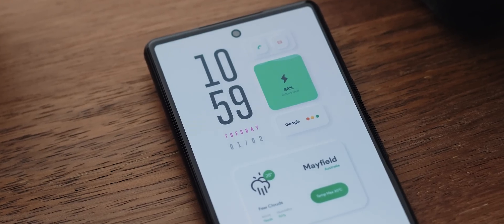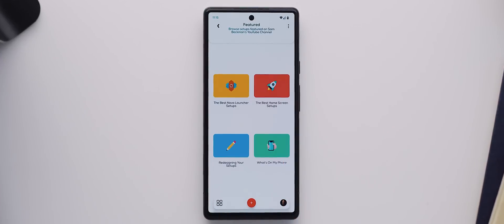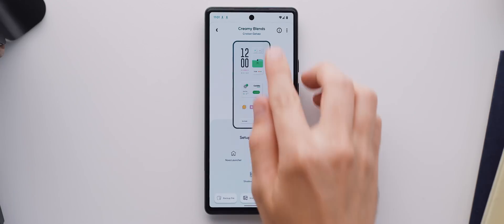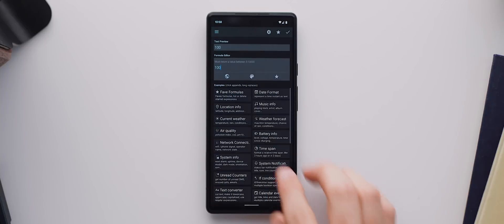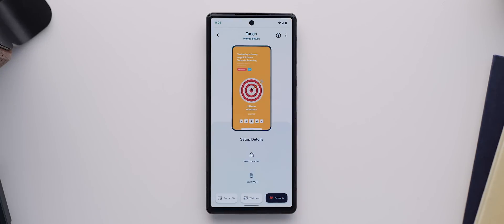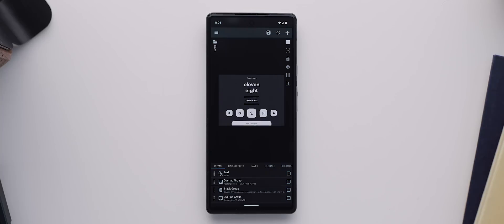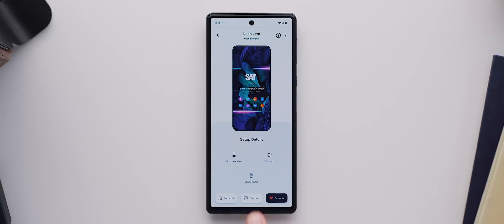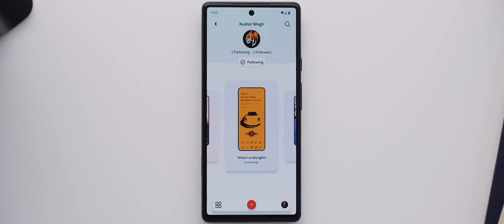Customize Your Phone like a PRO in 2022!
Everything you need to recreate these setups on your own phones can be found within Palette

Time-stamps:
00:00 - Introduction
01:52 - Creamy Blends
04:51 - Target
07:32 - Neon Leaf
09:09 - Final Thoughts